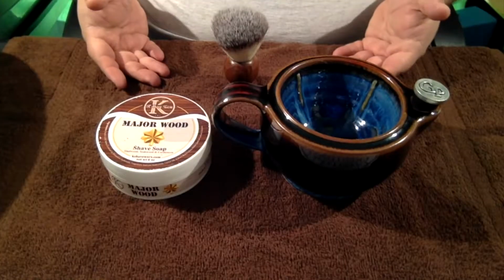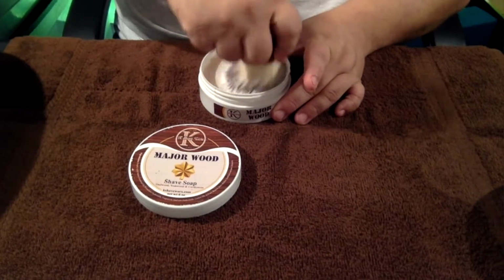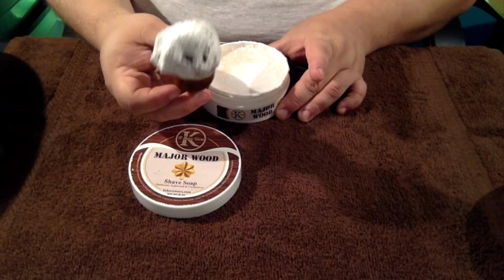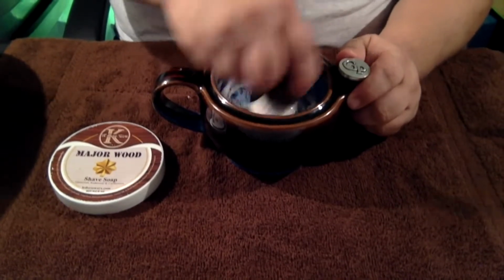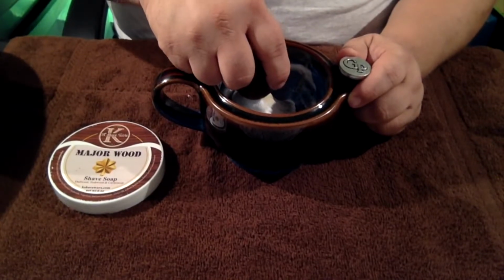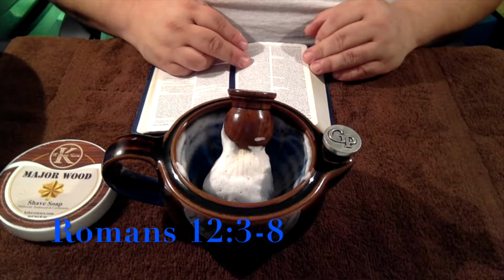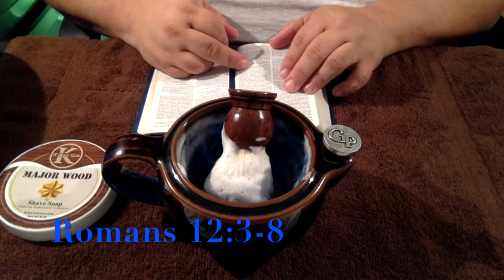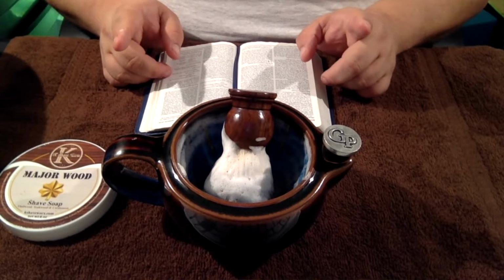Don't put your gifts on the shelf! Episode 180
Straight Razor Shave with  Gold Dollar 208, K Shave Worx Major Wood Shave Soap, Phoenix Artisan Accoutrements Sandalwood Aftershave & Cologne.  Head Shave with Moto Head Blade.

Devotion Don't put your gifts on the shelf!